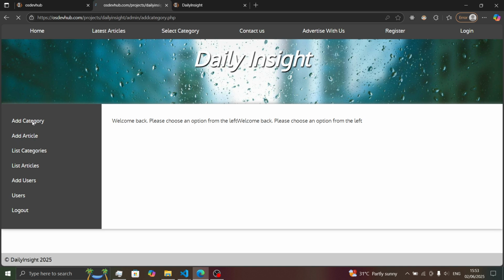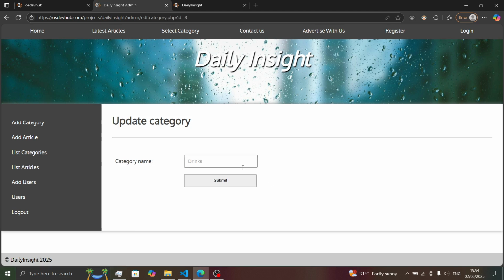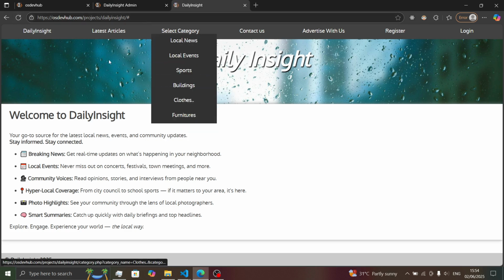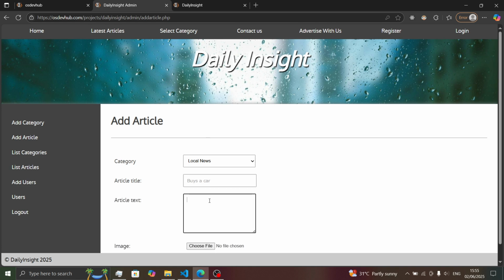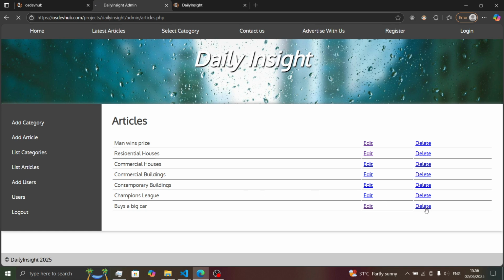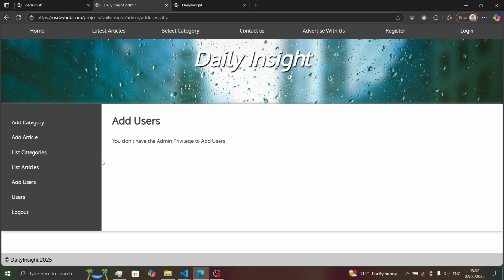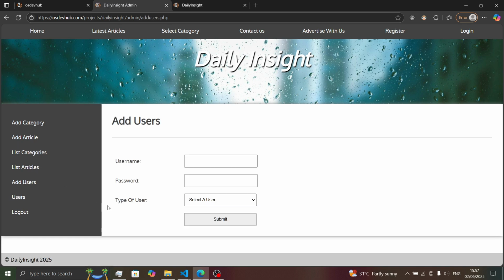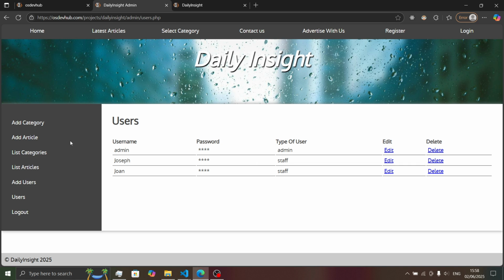DailyInsight Admin Panel Demo | Manage Users, Articles & Categories with Ease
Welcome to the Daily Insight Admin Panel Demo — the powerful backend interface designed for easy management of your local news platform. Watch how admins can efficiently add and edit articles, manage categories, control users, and keep Daily Insight running smoothly behind the scenes. This demo showcases all the tools you need to keep your community informed and engaged.

Key Features:

Add, edit, and delete news articles

Manage categories to organize content effectively

User management with role controls

Simple and intuitive admin dashboard

Secure login for authorized access

Streamlined content moderation

Keep your local news platform running at peak performance with Daily Insight’s admin panel.